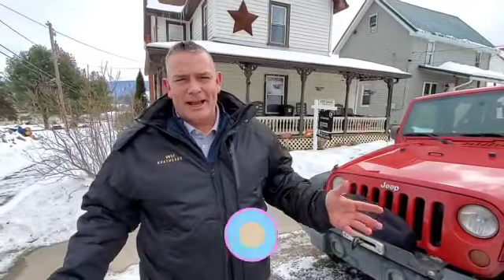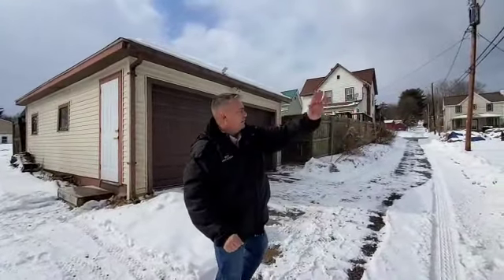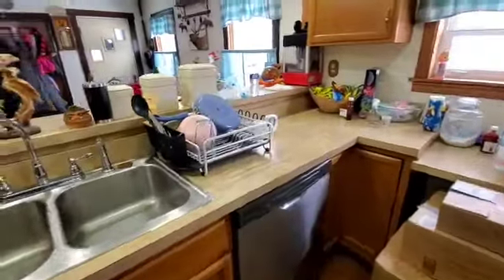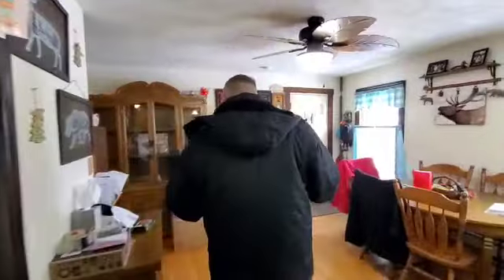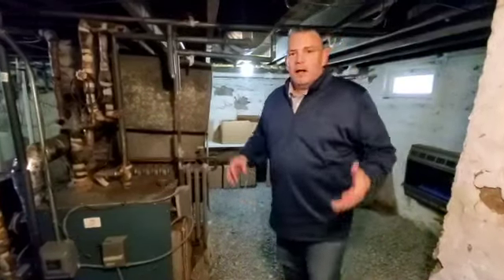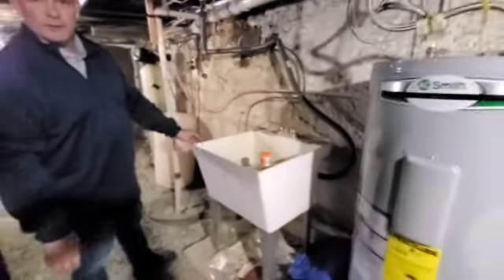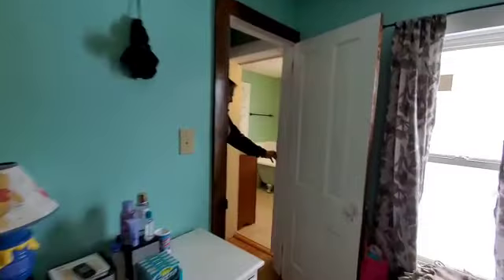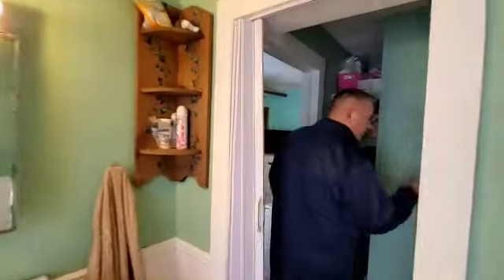413 Clinton St Avis, PA. Jersey Shore area. Bob & Josh Boob the real estate guys. C21 1st Choice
Jersey Shore school district,  lovely 3BR 2 bath home located in Avis, PA.  Fenced yard, garage, deck, newer roof, replacement windows, 200 amp service,  natural gas on site.

easy walk to park.  close to route 220 for commuters.